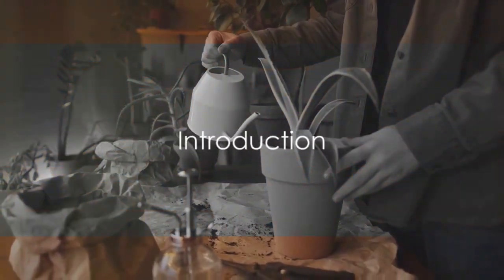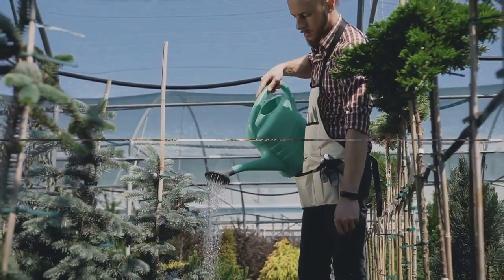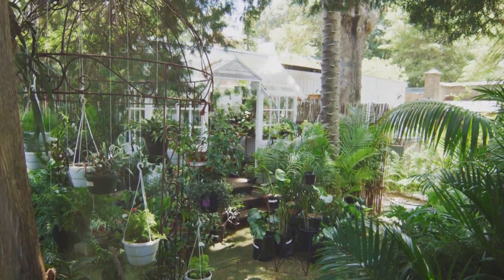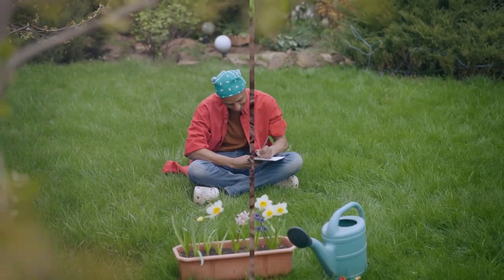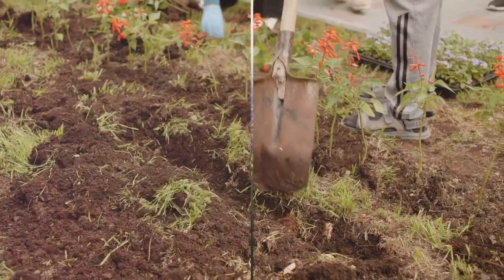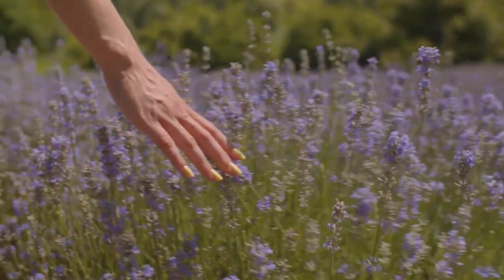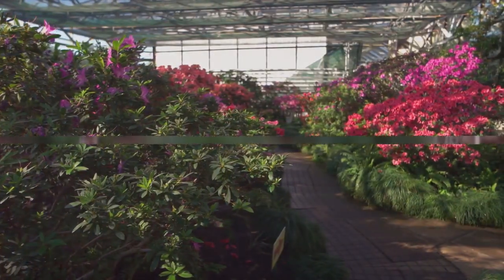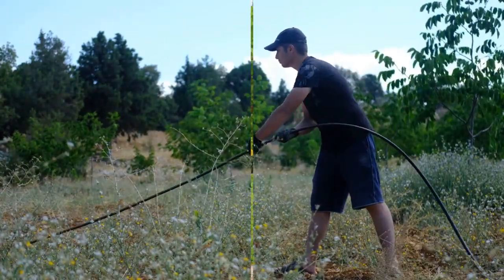Tips and Tricks for a Low-Maintenance Garden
🌿⏰ Elevate your gardening experience with our latest video, "Tips and Tricks for a Low-Maintenance Garden"! Join us on a journey where the joys of gardening meet practical strategies to create a thriving outdoor space that demands less time and effort.

In this comprehensive guide, we'll share expert tips on selecting low-maintenance plants, optimizing soil health, and implementing clever design choices to minimize upkeep. Discover the art of strategic planting, efficient watering techniques, and smart garden management that allow you to enjoy the beauty of your garden without constant maintenance.

Explore the benefits of mulching, container gardening, and the power of native plants in creating a self-sustaining garden that harmonizes with nature. Learn how thoughtful planning and minimal intervention can result in a flourishing and time-efficient garden.

Whether you're a busy urbanite, a beginner gardener, or someone seeking a more laid-back approach to gardening, this video is your go-to resource for transforming your outdoor space into a low-maintenance haven. Hit play now and let the journey to a beautiful and hassle-free garden begin!